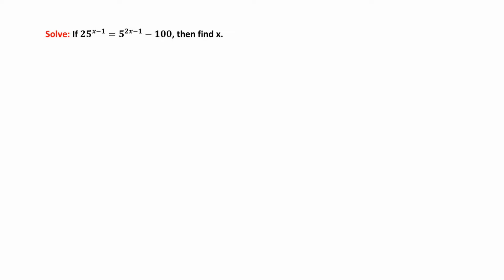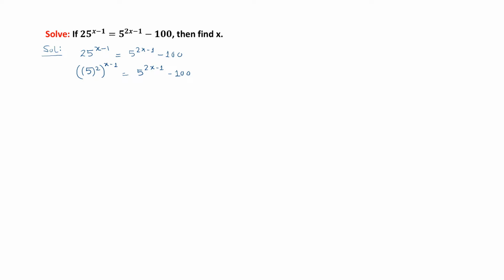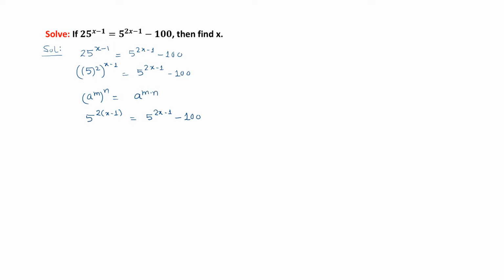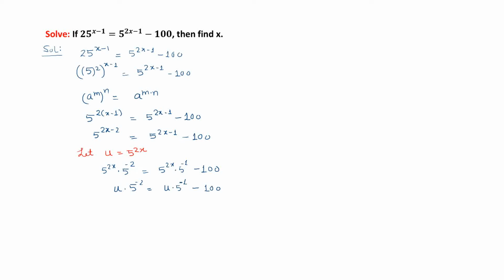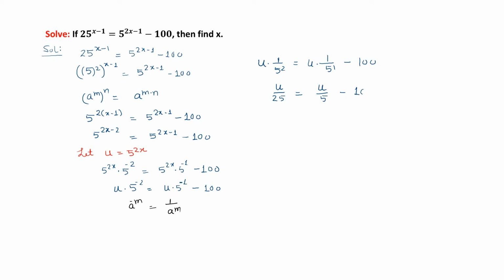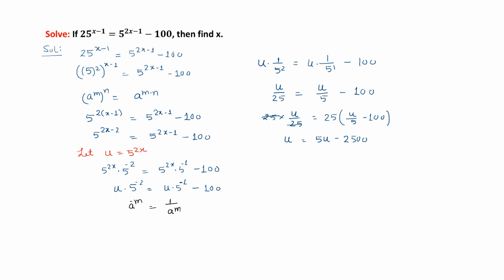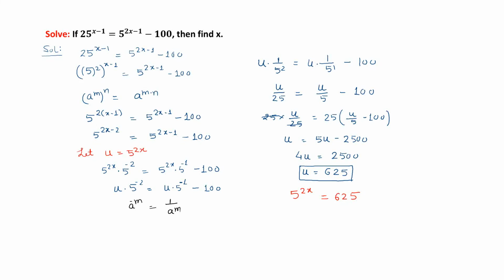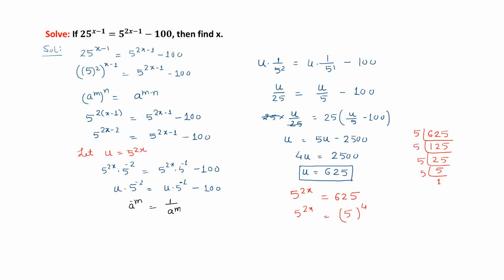Math Olympiad | Difficult Exponential expression | Power of exponents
Can you solve the given math olympiad question involving exponential expression?
Find the value of x in this exponential expression?

In this video you will learn the tips and tricks to solve the given olympiad math question in a simple and easy way.